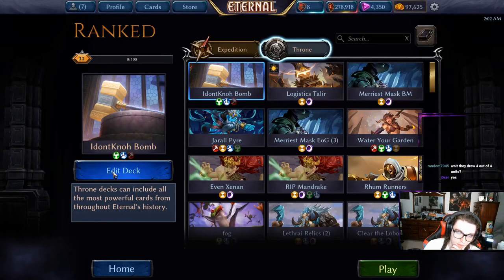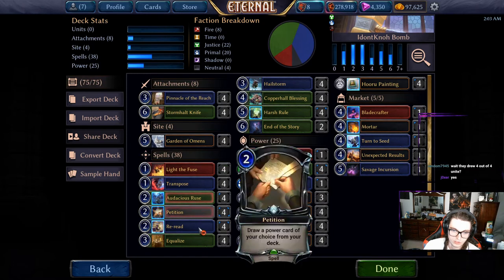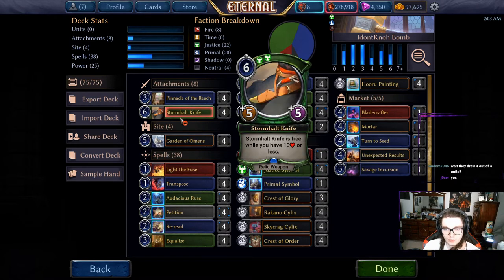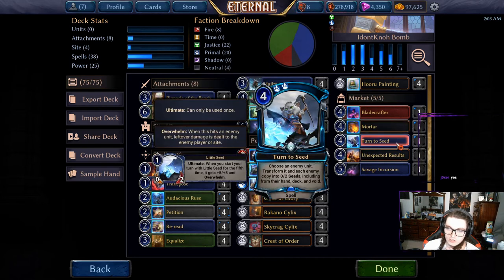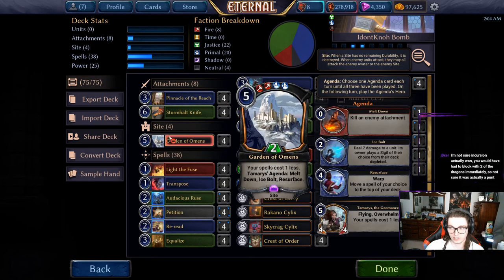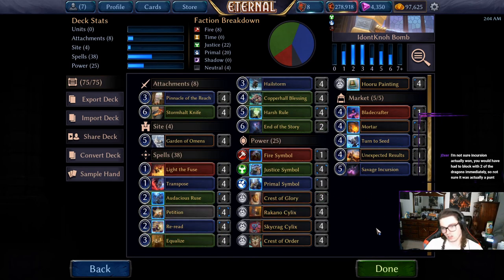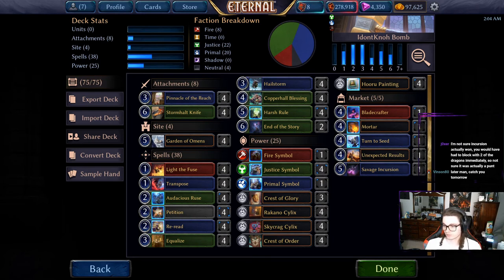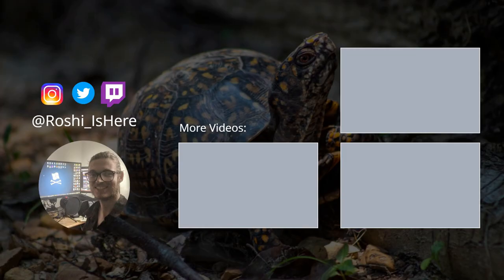Light The Fuse Turbo Fog - Throne Deck Tech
This deck plays pinnacle. Then plays Light The Fuse. Then plays fogs and board wipes until we win.

Like the deck? Comment and let me know what you think or would change! Has this deck worked for you? Please let me know! I love hearing success stories!

About Me
Hello! I go by Roshi thanks to my love of Dragon Ball and I'm a Programmer with gaming as a passion. Roshi means turtle in Japanese and I embrace it. I'm a textbook weeb. I enjoy Bouldering and Martial Arts in my spare time.  My favorite game genres are strategy and fps, but I do like a good RPG now and again.
-I play the crap out of card games as well with Eternal being my favorite. Check all my deck techs and guides on youtube!
-I have a passion for Card Games, FPS's, and RPGS. I'd love to share my knowledge and skills for you. Please ask me any questions and I'm happy to answer!

Come check me out playing Eternal and occasionally some other spice on Twitch

Twitch Schedule (EST)
Mo 8PM-12PM
Tu 8PM-12PM
Th 8PM-12PM
Fr/Sa/Su Random Times ;D

Support Me
Use the link below to help me improve the stream! All donations will go to improving my internet, build, games/dlc, and other streaming software/expenses.

I'll be using my Twitter to interact with all of my Eternal friends and other streamers. Say hello and @me anytime you're trying to talk Eternal.

This is where I'll be posting clips, memes, and you can see a more personal side of what I'm up too. I share regularly!

I'm turning my discord into a home for Eternal. Post deck lists, get tips, or just come shoot the bull about Eternal! Share memes and come chill

Click the link and beat the campaign and get rewards for both of us

Use the above link to check out Humble Bundle and if you buy stuff I get a bit of kickback too! Check out my youtube overviews and gameplay of the latest Humble Bundle Games!

lol no jk

FORMAT:Throne
4 Light the Fuse (Set1 #6)
4 Transpose (Set8 #89)
4 Audacious Ruse (Set9 #82)
4 Petition (Set4 #274)
4 Re-read (Set6 #153)
4 Equalize (Set9 #89)
4 Hailstorm (Set1003 #11)
4 Pinnacle of the Reach (Set10 #374)
4 Copperhall Blessing (Set1 #168)
4 Garden of Omens (Set6 #319)
4 Harsh Rule (Set1 #172)
2 End of the Story (Set4 #138)
4 Stormhalt Knife (Set1005 #11)
3 Crest of Glory (Set4 #243)
4 Crest of Order (Set4 #253)
1 Fire Symbol (Set9 #1)
4 Hooru Painting (Set10 #99)
4 Justice Symbol (Set9 #73)
1 Primal Symbol (Set9 #109)
4 Rakano Cylix (Set9 #184)
4 Skycrag Cylix (Set9 #187)
MARKET
1 Bladecrafter (Set8 #20)
1 Mortar (Set2 #194)
1 Turn to Seed (Set1087 #8)
1 Unexpected Results (Set1002 #19)
1 Savage Incursion (Set8 #110)